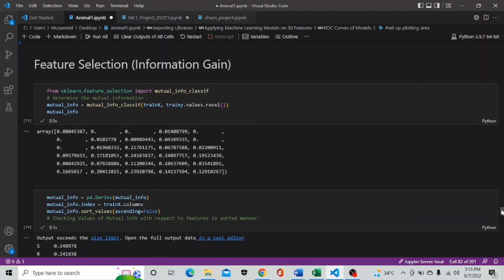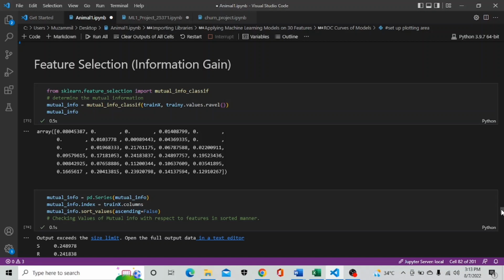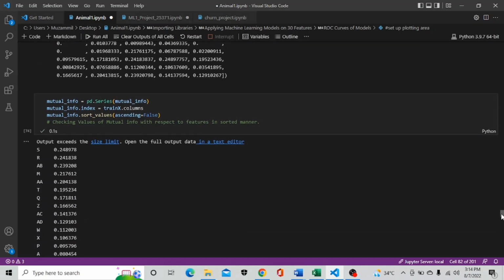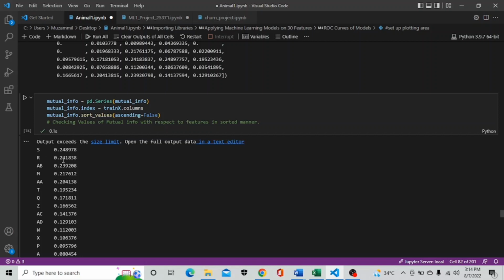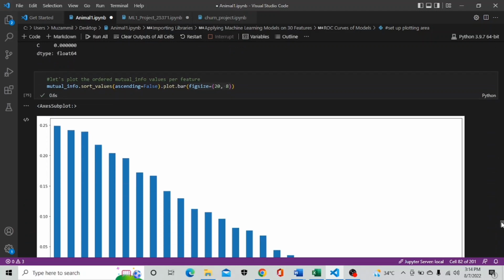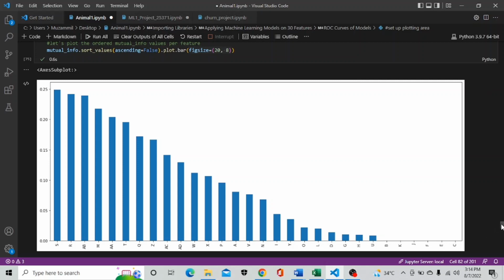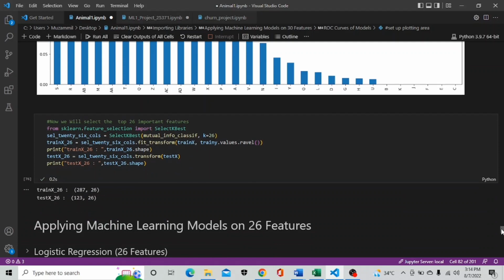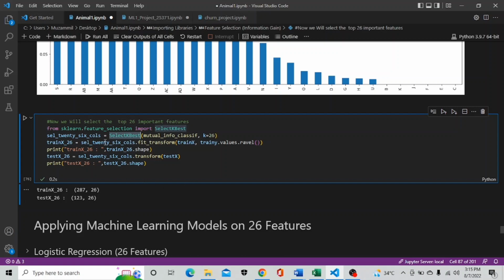Feature Selection using Information Gain/Mutual Information Approach using Python.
In this video we are going to discuss about how to select features using information gain approach. This method of feature selection in machine learning is basically a filter approach in which we filter features on the basis of their information gain values.
information gain as a measure of how much information a feature provides about a class. It is also known as Mutual Information